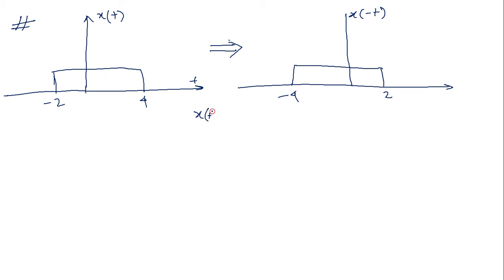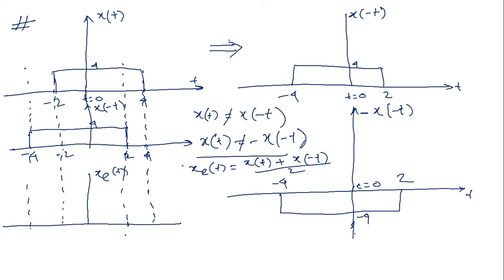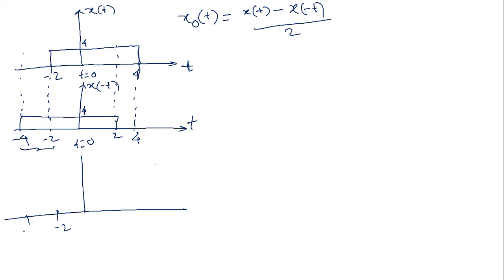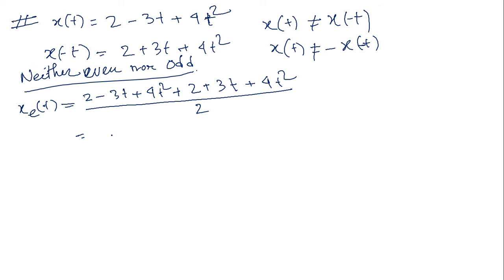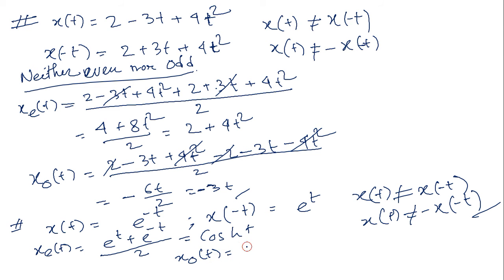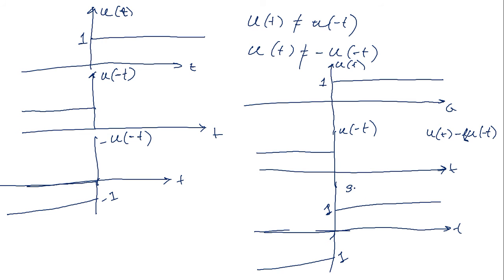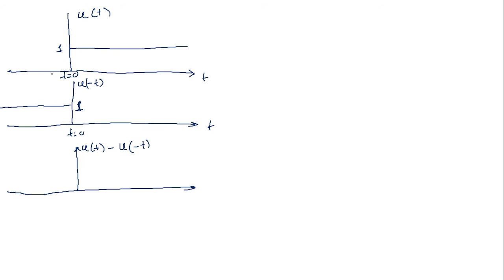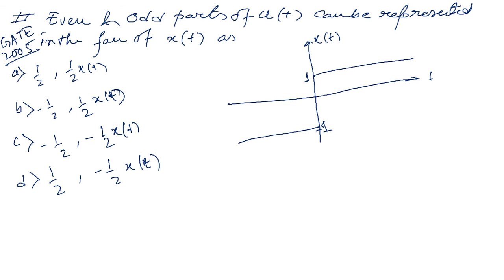Classification of Signals Lecture 1